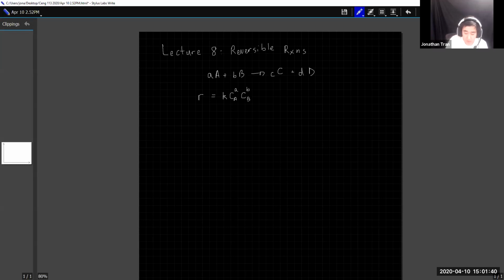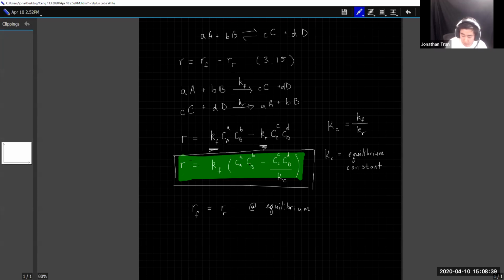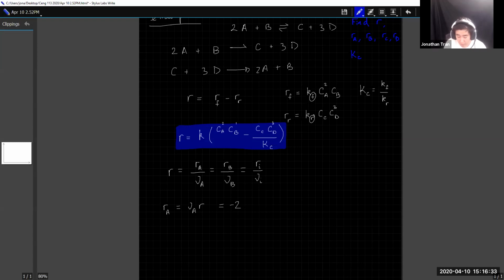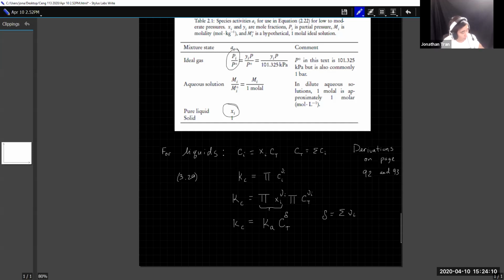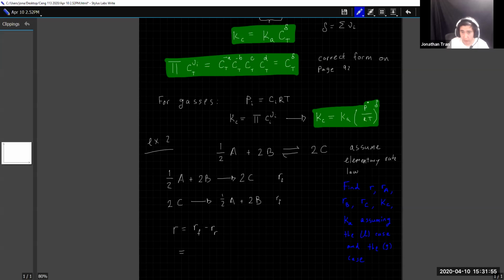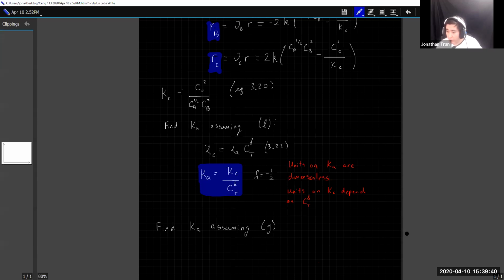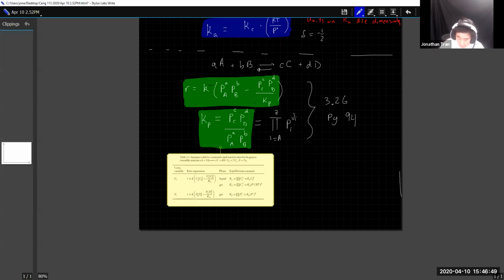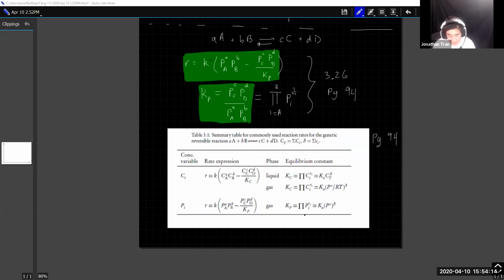CENG 113, SP20, Lecture 8: Reversible reactions